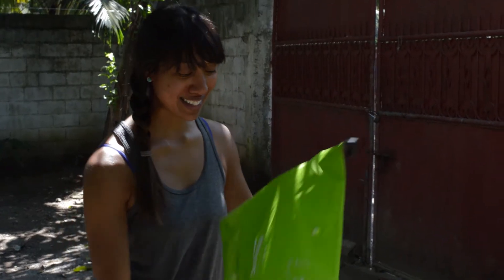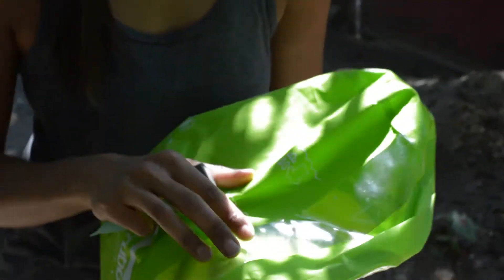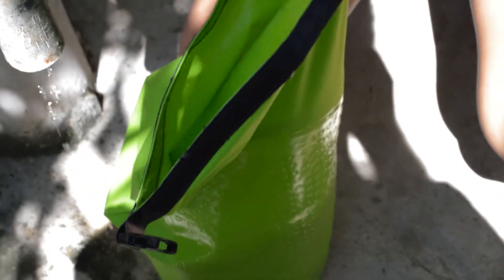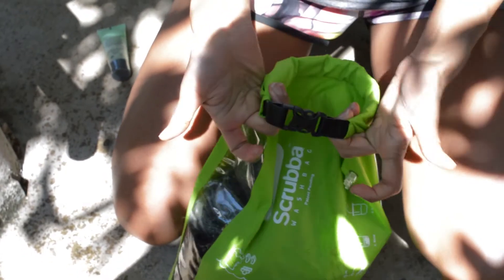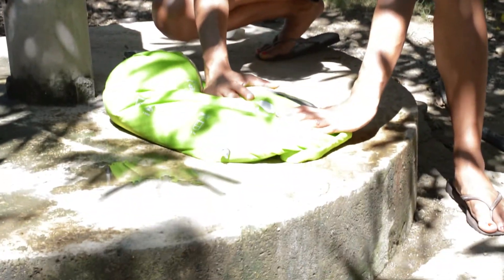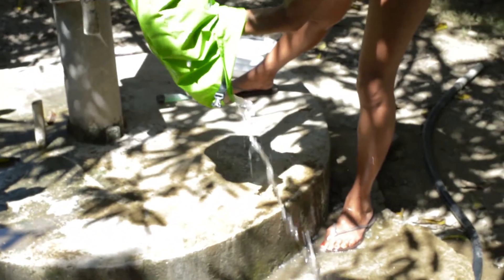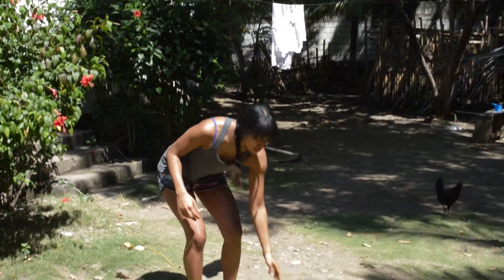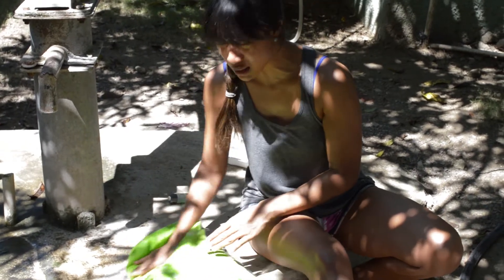How to use The Scrubba to wash your clothes while traveling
NWB student Kamala used The Scrubba Wash Bag for 2 weeks while in Haiti to keep her clothes clean! She packed less clothing in order to bring more supplies to help NWB-Haiti's health outreach.

Pack lean and keep your clothes clean!